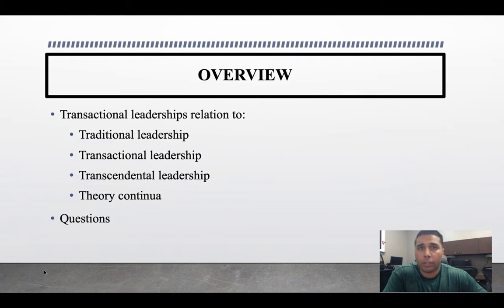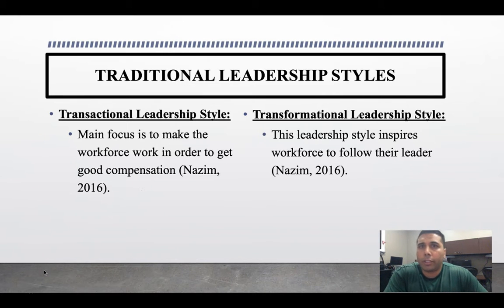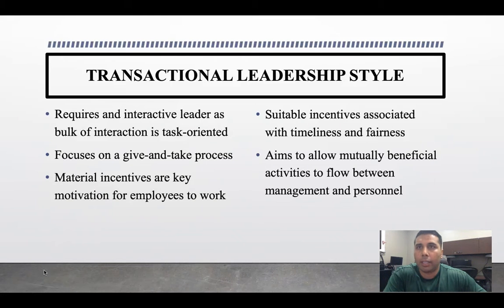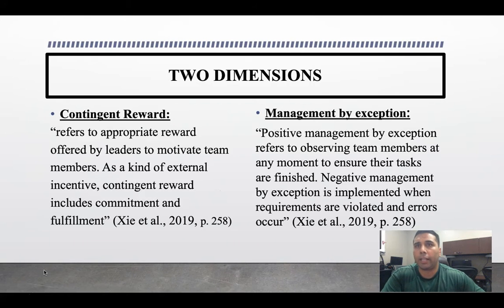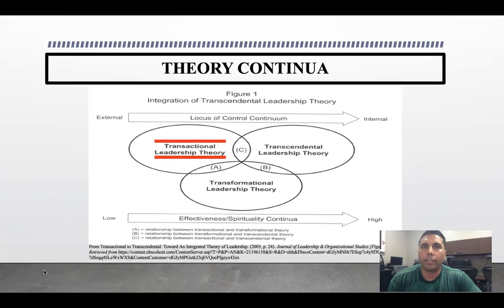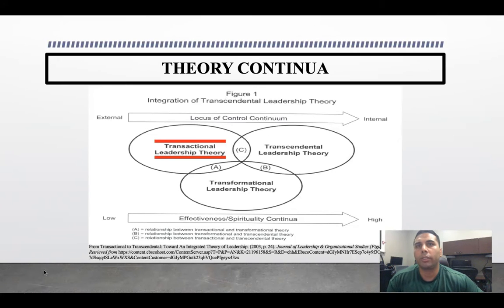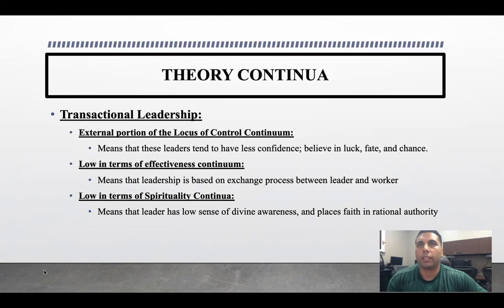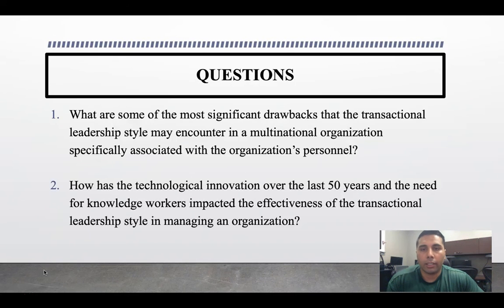Transactional leadership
ITM560
Joseph Martinez